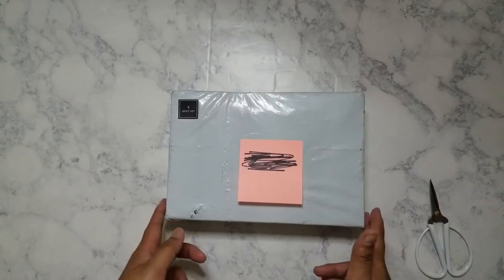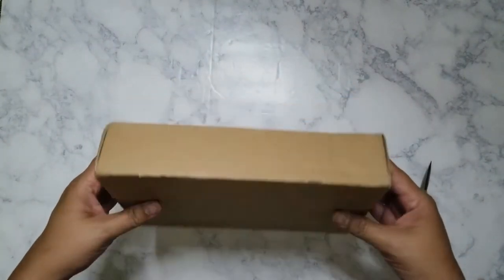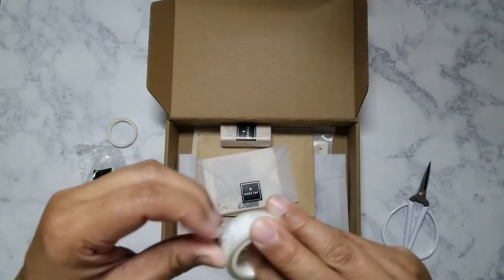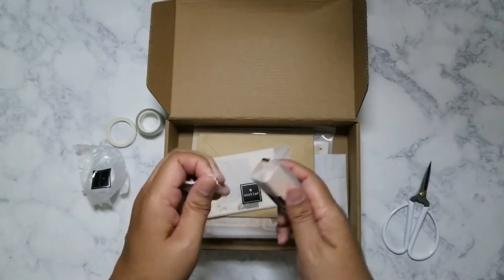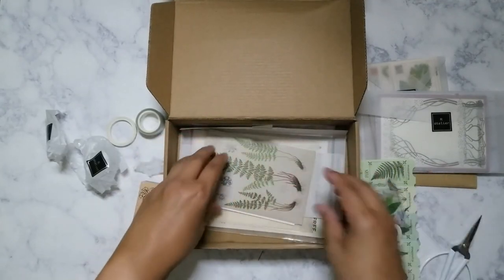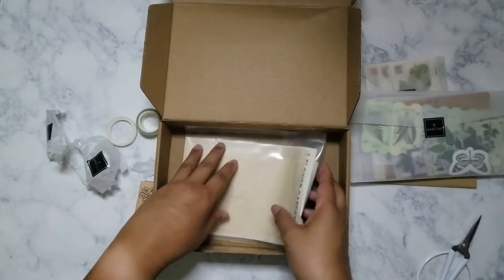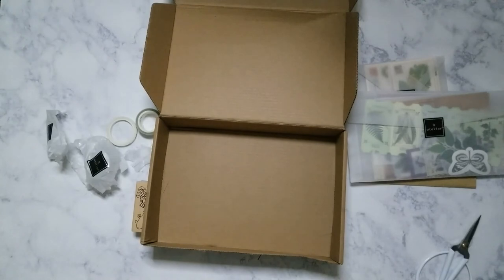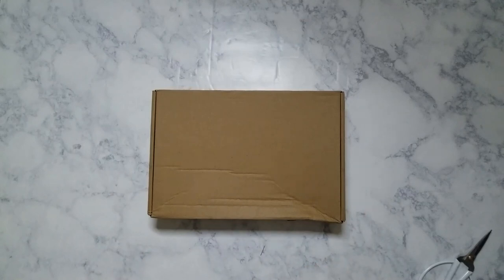R Atelier Sept 2020 Vintage Ephemera subscription box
Sorry for the late upload on this! Here is the R Atelier subscription box for September!  This box is truly one of my all time favorites!  The theme is botanicals and it's definitely packed with so much vintage inspired ephemera!